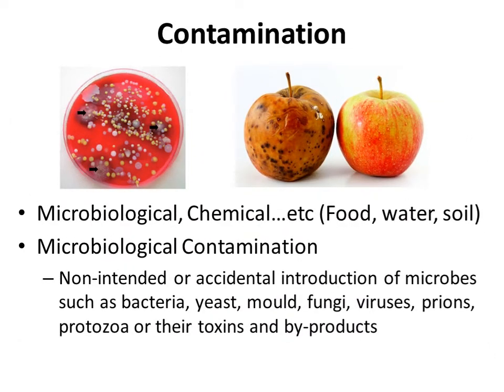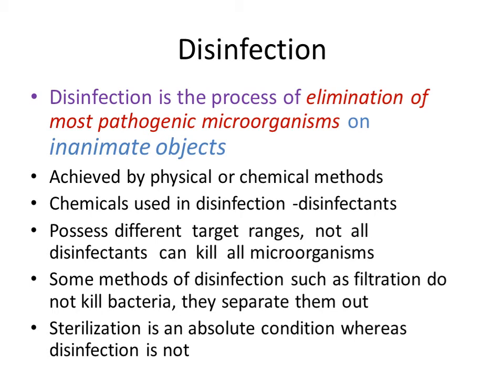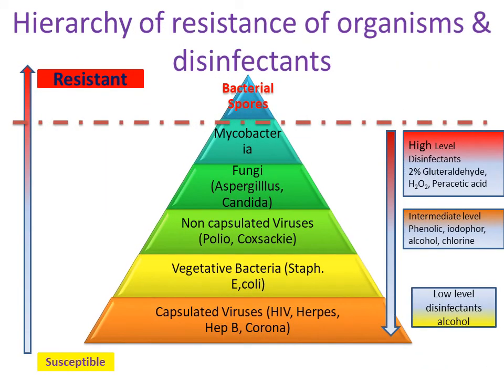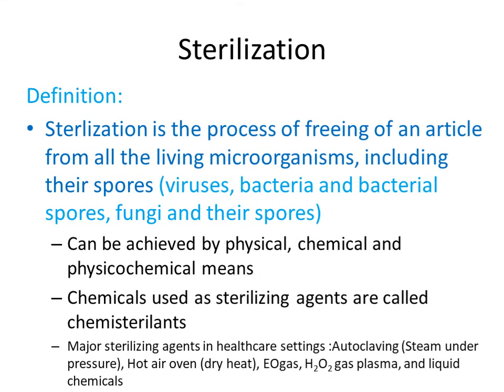DECONTAMINATION PART 1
Decontamination is a fundamental requirement in diagnostic microbiology therefore it is more suitable for undergraduates in microbiology